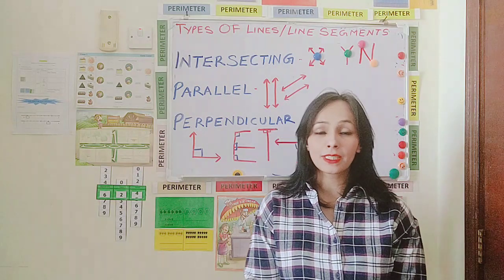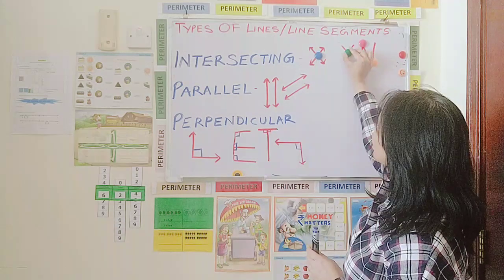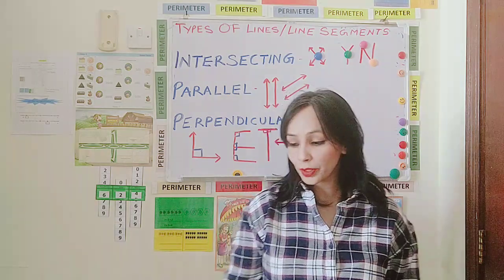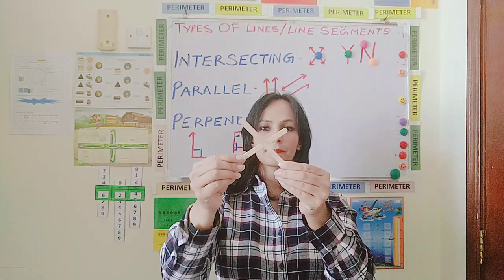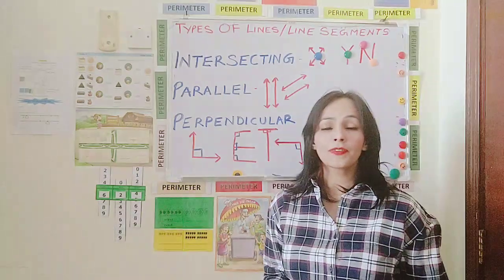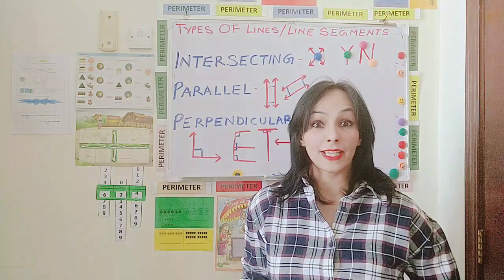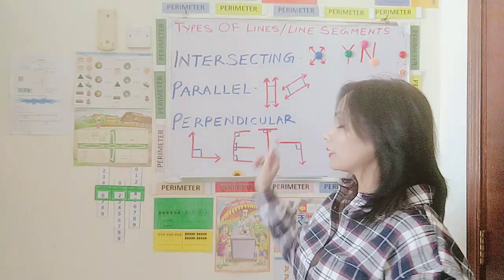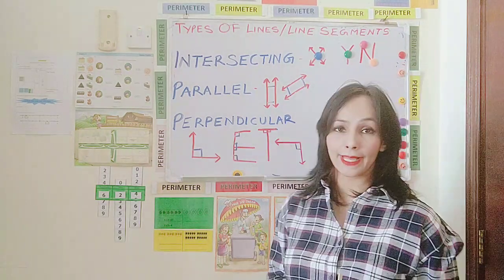Activity on Types of Lines Grade 3 and 4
Understand types of line and  do the activity to practice